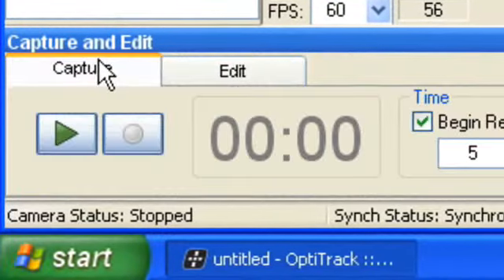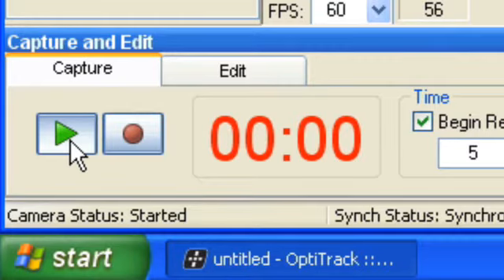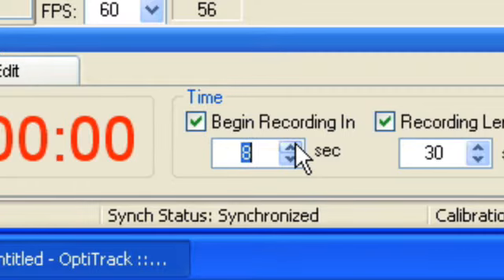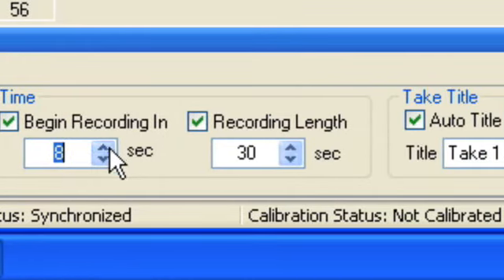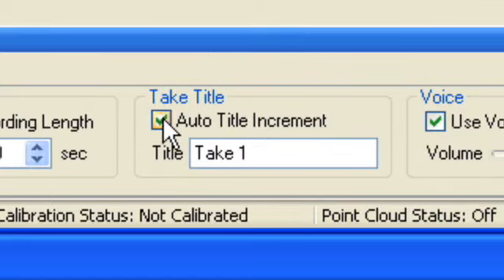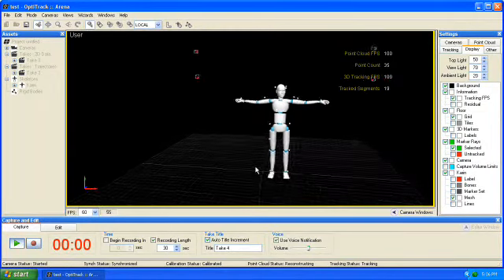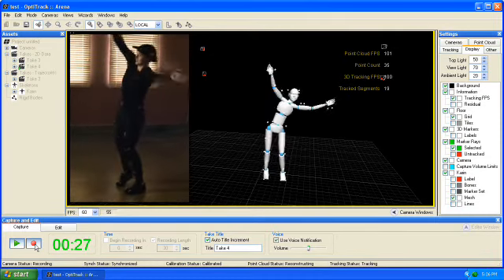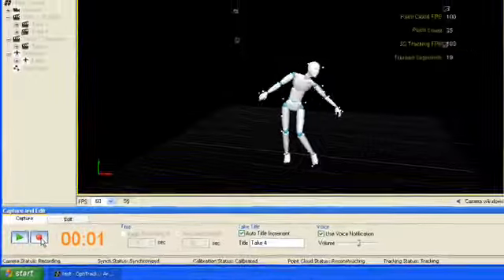ARENA Tutorial 20: Performing a Capture Session